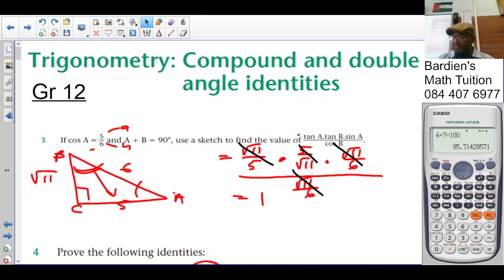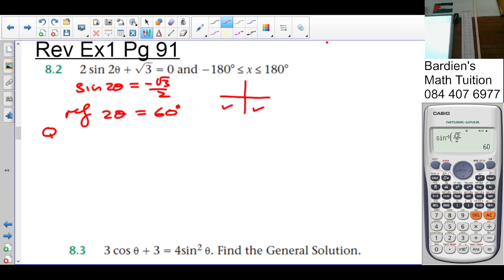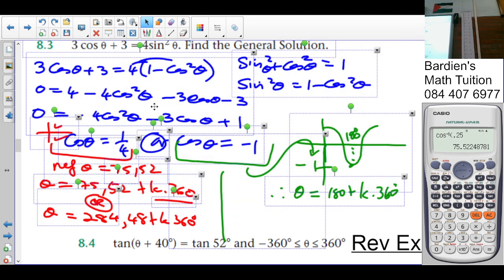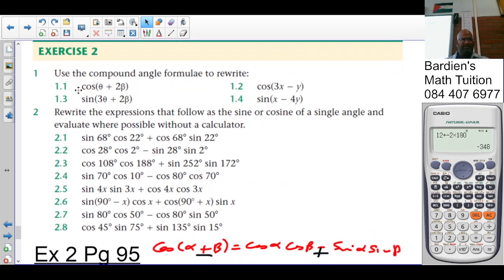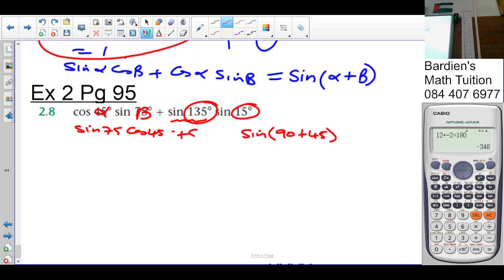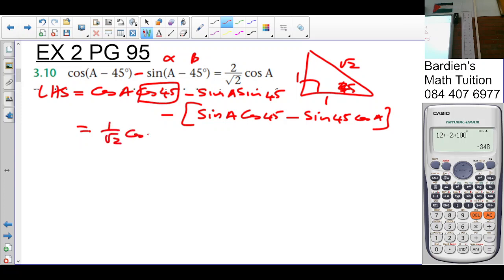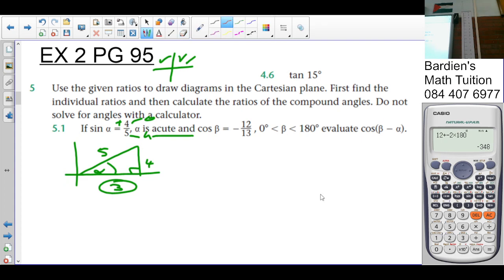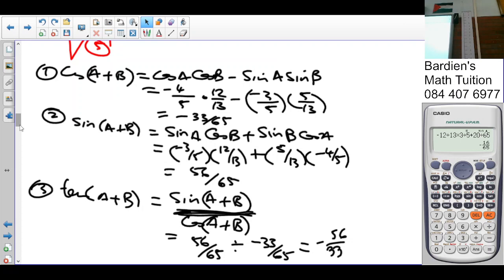Gr 12 TRIGONOMETRY L4 EX 1 P3 (Application of compound angles P3)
Ex 2 Application of compound angles part 3